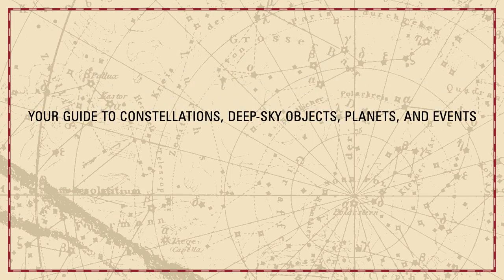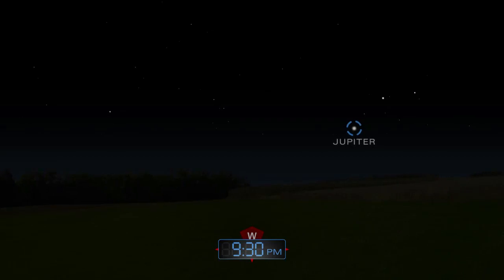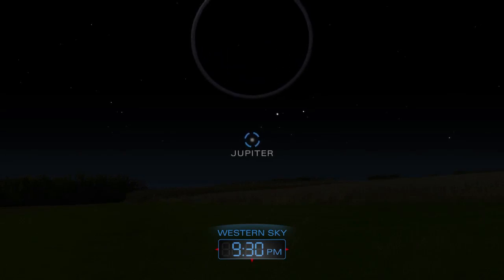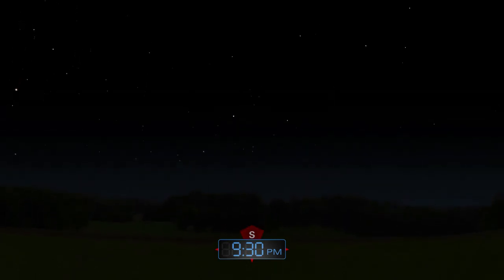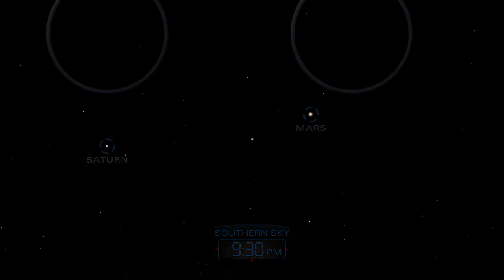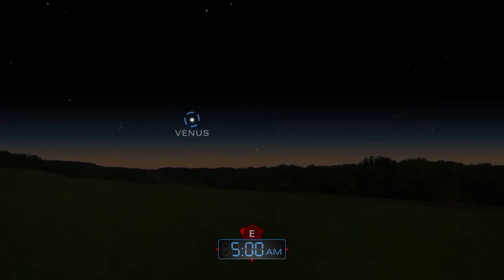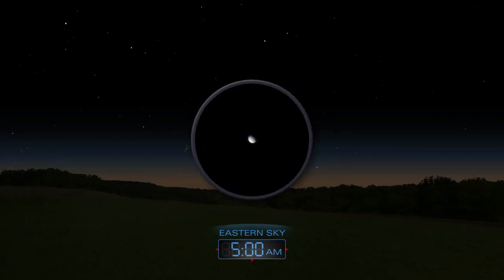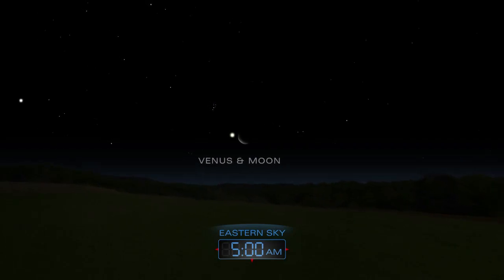Find Jupiter, Saturn, Mars and Venus In June 2014 | Skywatching Video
Your best views of Jupiter will come in early June. Venus will be just over the horizon right before sunrise.